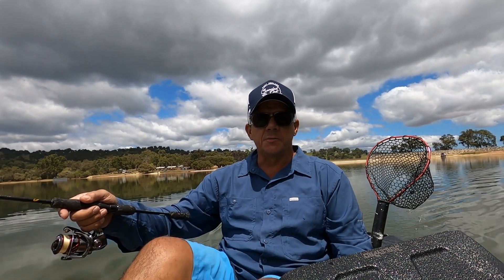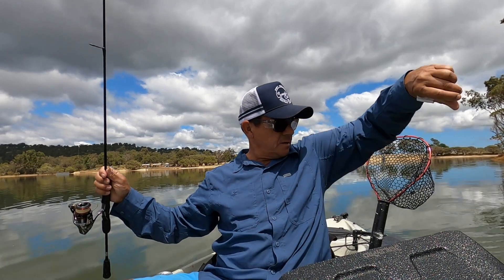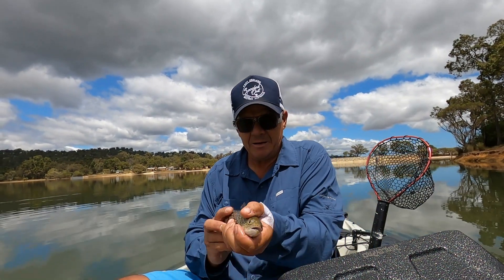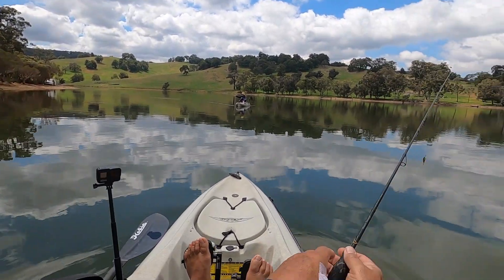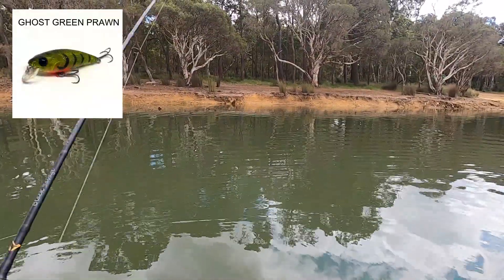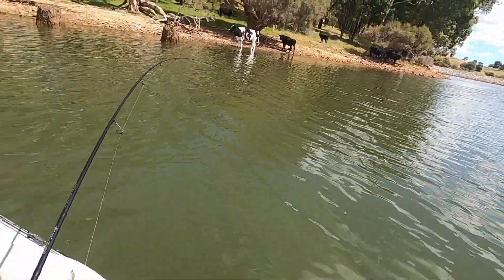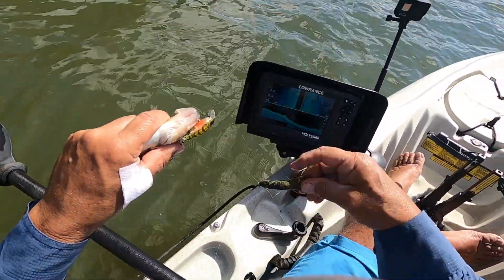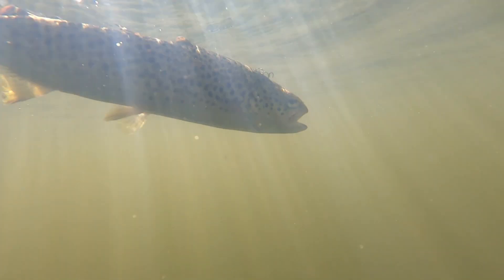BROWN TROUT & REDFIN - FRESHWATER HARDBODY LURES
Hit up Drakesbrook Wier a week before Troutfest and was surprised to see the amount of Brown Trout we picked up using my favorite freshwater lures.